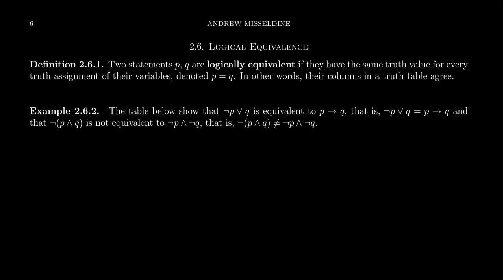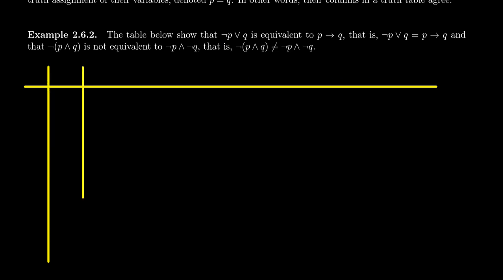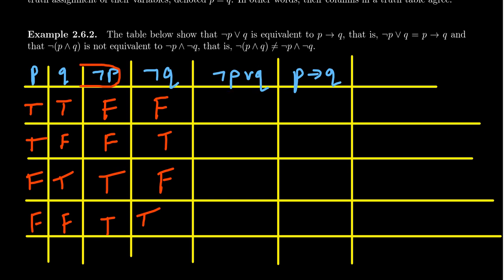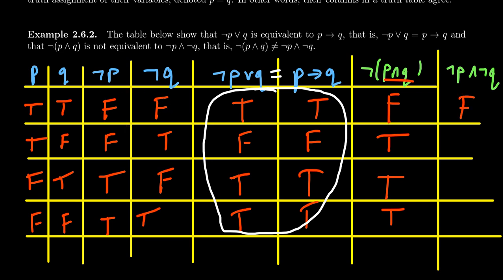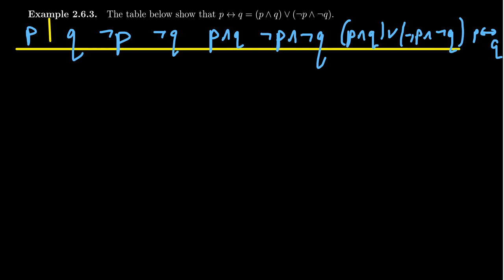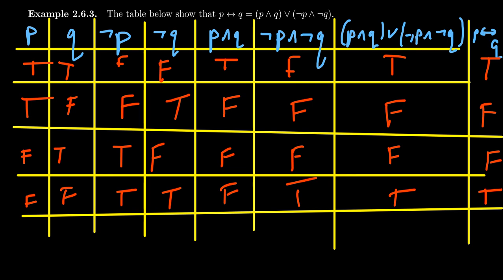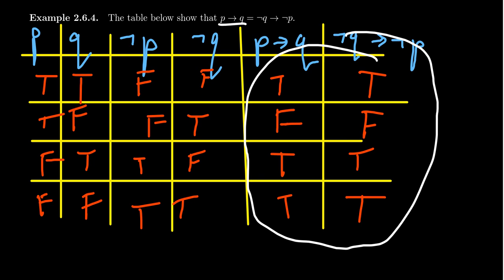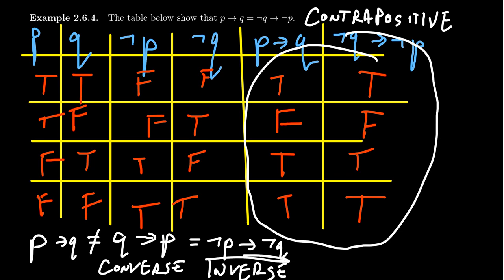Logical Equivalence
In this video, we discuss logical equivalence, which is when two logical statements are the same. We demonstrate how to use truth tables to prove logical equivalence.